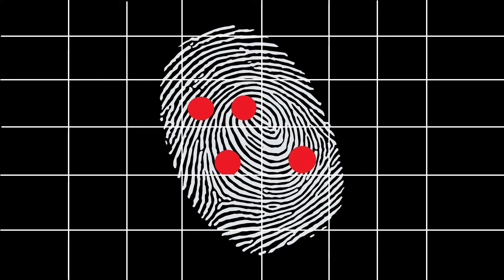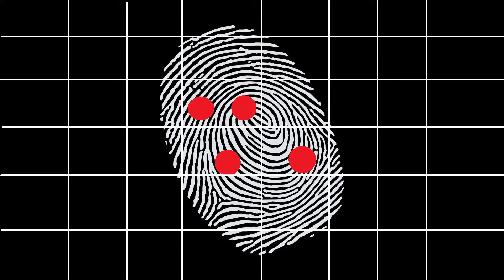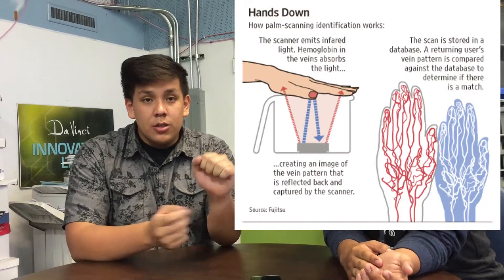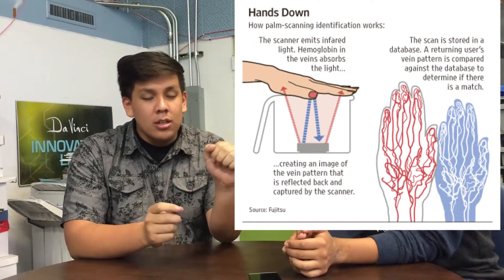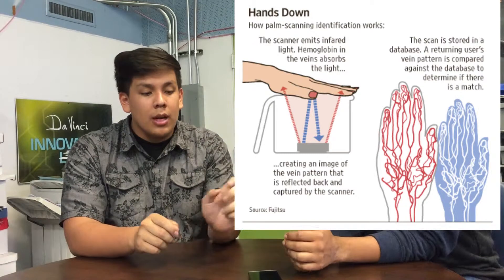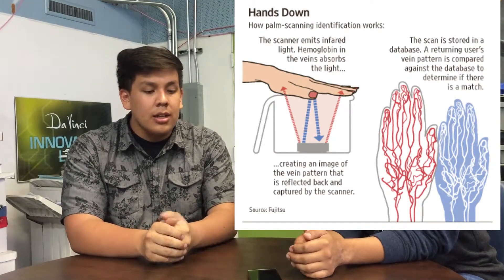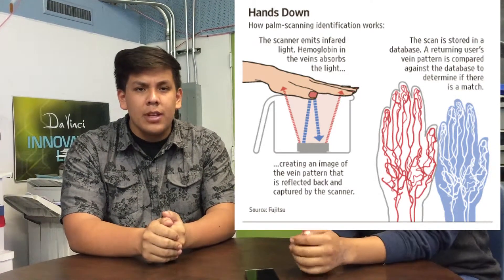Anatomy Video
Alejandro
Steven
Michael
Juan